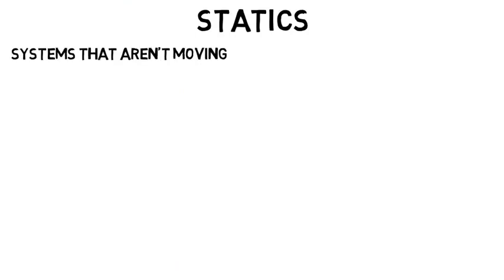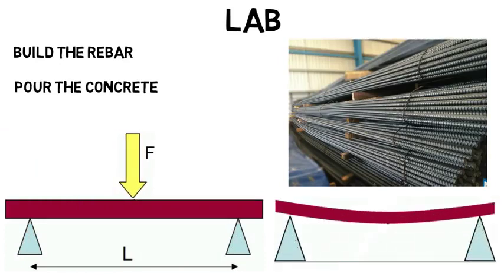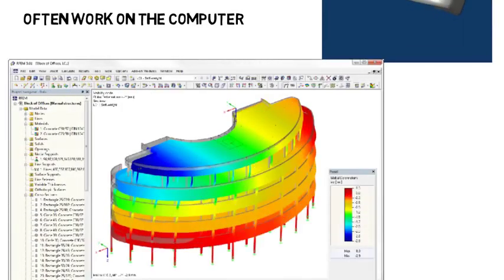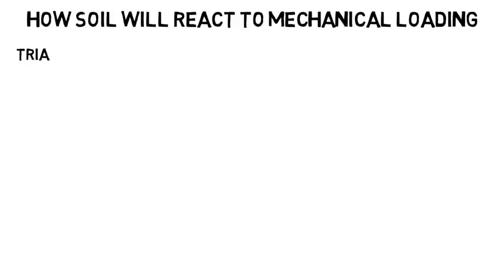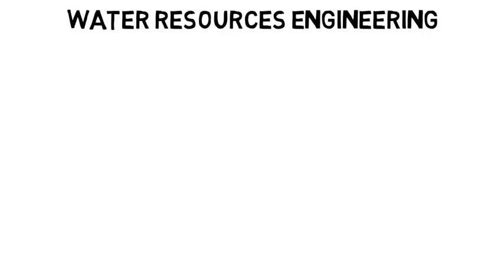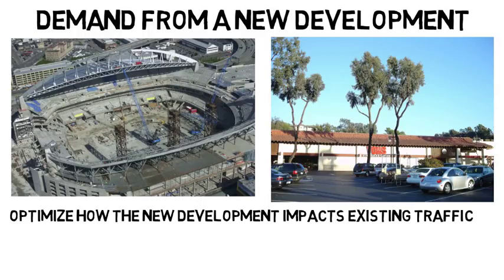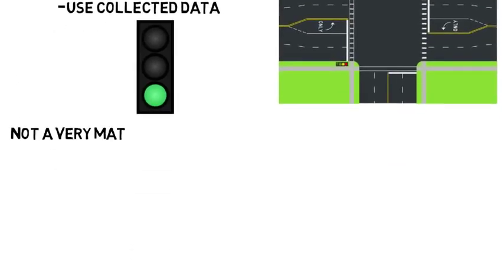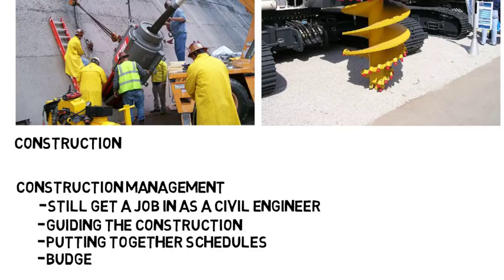What is civil engineering ?